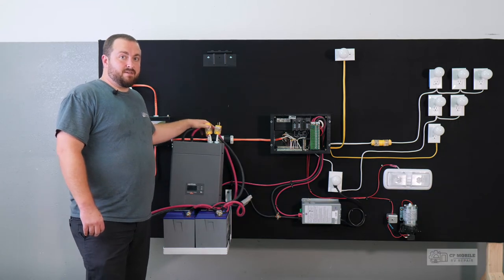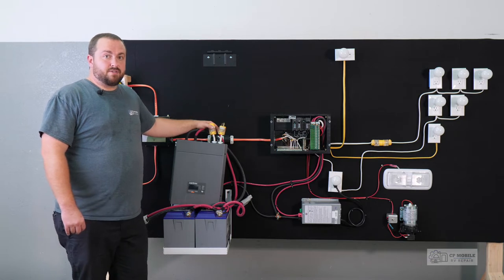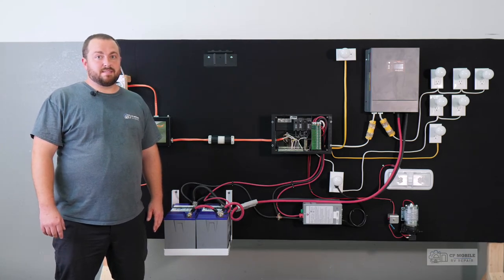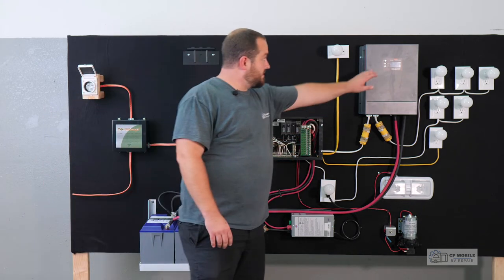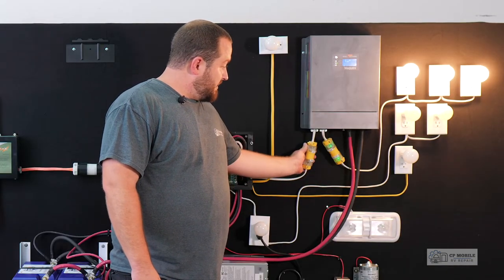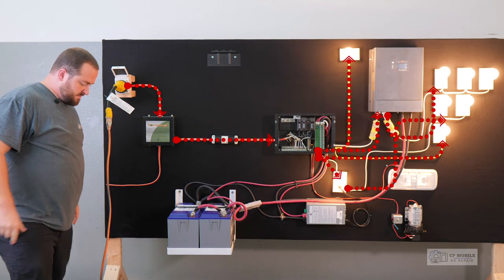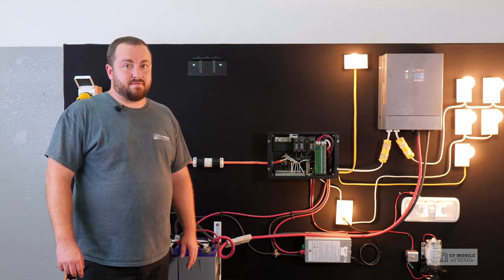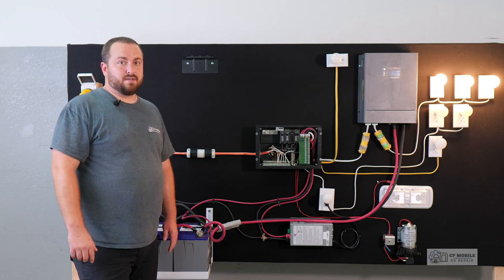How RV Inverters Should Be Installed: Single Breaker Power Flow Xantrex X2000 Inverter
Link for Inverter:

Link for Batteries: